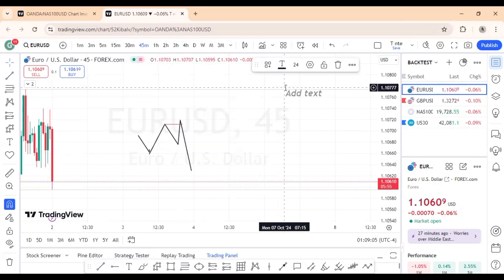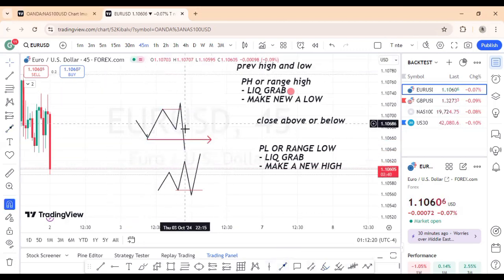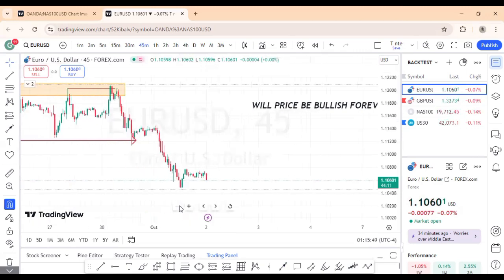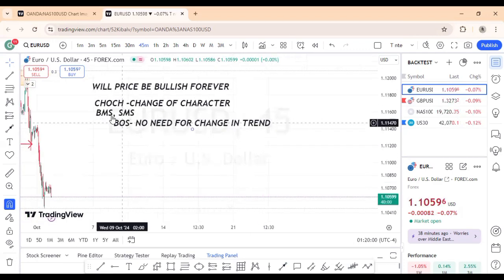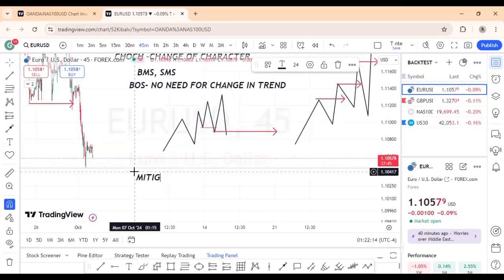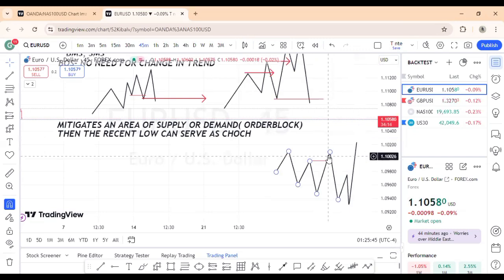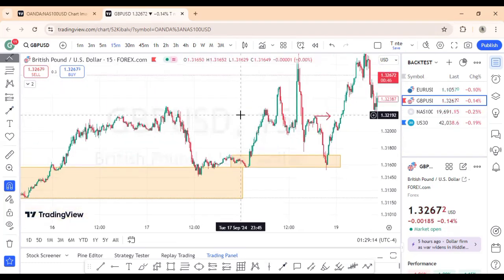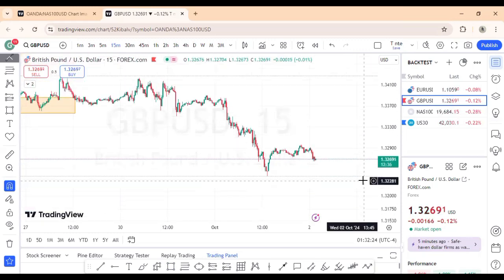Basics of Market Structure 2 : BOS VS CHOCH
DAY 2/30: I cover the basics of market structure and the underlying difference between BOS and CHOCH as it relates to market structure

If you enjoyed this video you can watch the full playlist